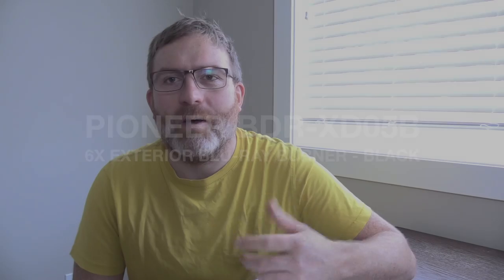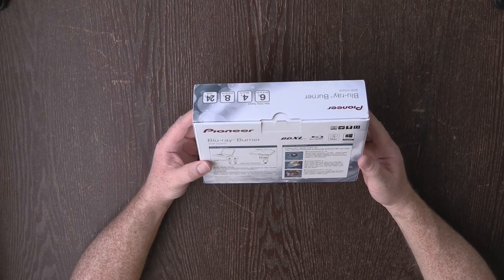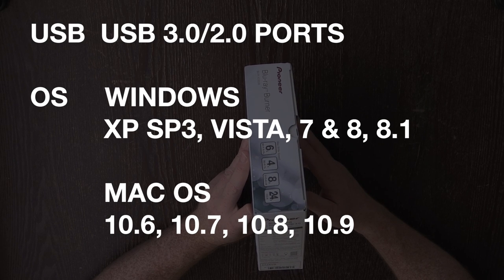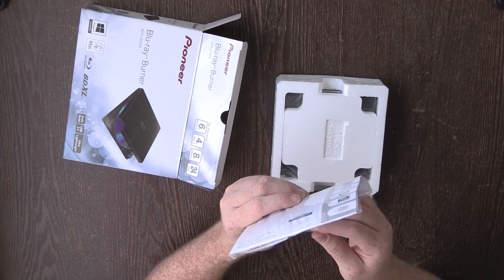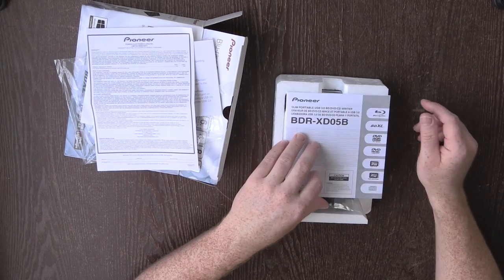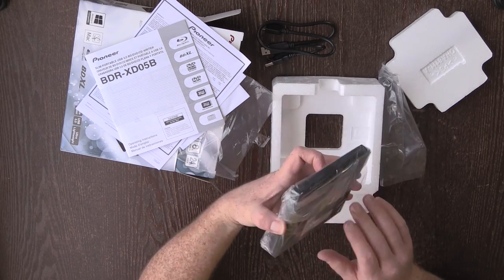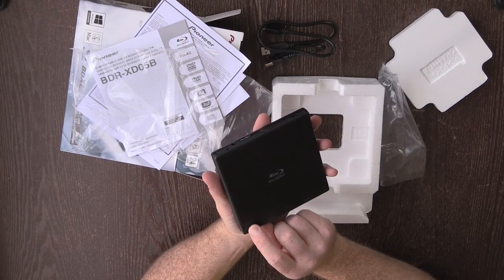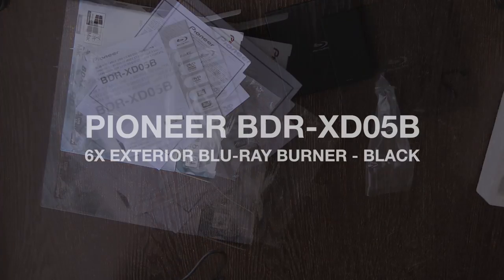Blu Ray Burner Unboxing - Pioneer Slim External Blu Ray Writer BDR-XD05B (Black)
△ Pioneer Slim External Blu Ray Writer BDR-XD05B (Black)
△ Cloner Box Evolve, Capture HDMI 1080p to USB or MicroSD

Update: I'm still using this in April 2020 and it works a treat! I now have two so that I can burn multiple discs at one time.

Shortcuts - A List & Examples
OWC ThunderBay 4 RAID Ready
OWC 1 TB Mercury Electra 6G SSD 2.5"
Tap5a Multiline Text Background | Free Final Cut Pro X Plugin
I use this plugin for a lot of the multiline text you see in all of my tutorials. It is a great plugin & it is free!

Other Recent YouTube Videos:

Move Multiple Clips on the Final Cut Pro X Timeline & On Layers

Track Variable Blur, Colour Correction, Create Split Screens & more -  Final Cut Pro X Plugin Review of Ripple Tools Complete 2

Timeline Editing Essentials in Final Cut Pro X - Slip, Slide, Ripple & Roll + Free Shortcuts PDF